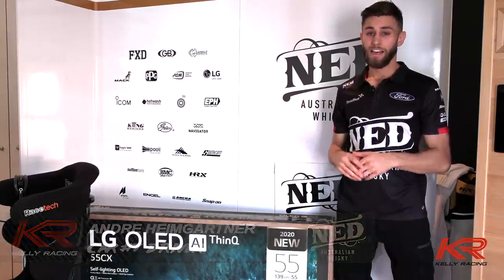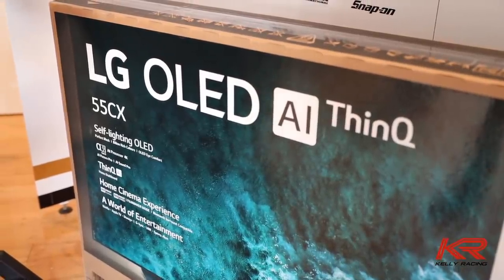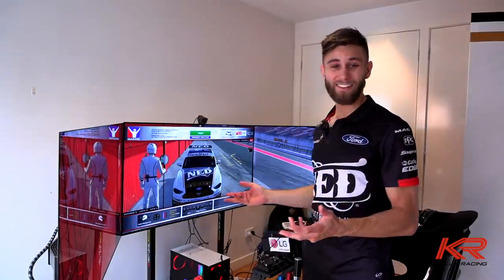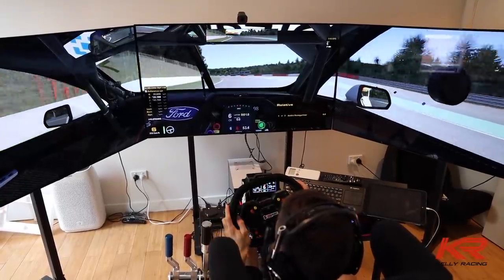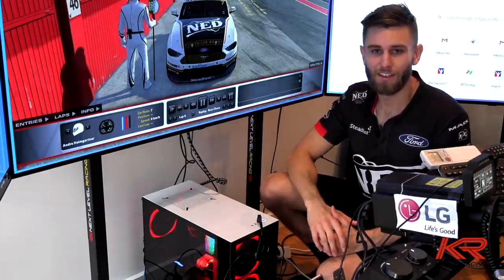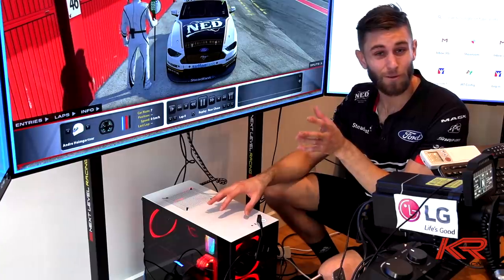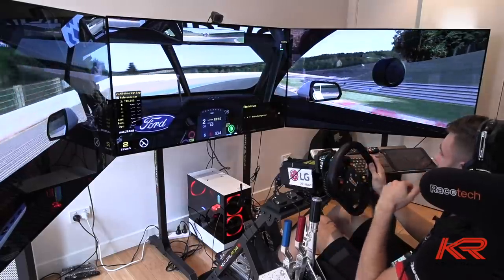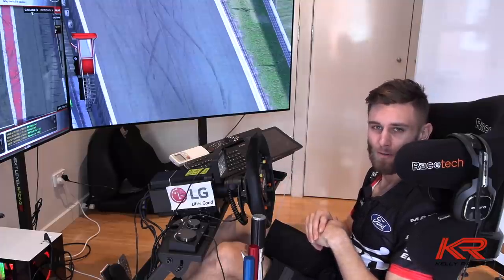André's race simulator TV upgrade and computer specs!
STAY UP TO DATE, FOLLOW THE TEAM!